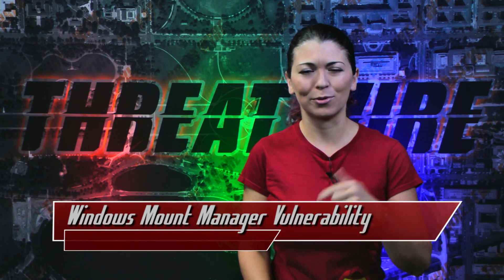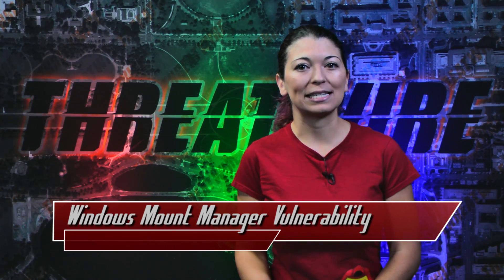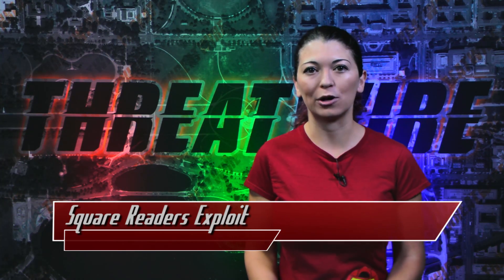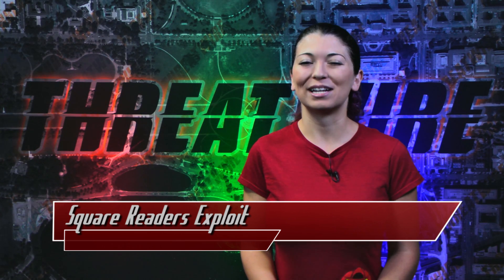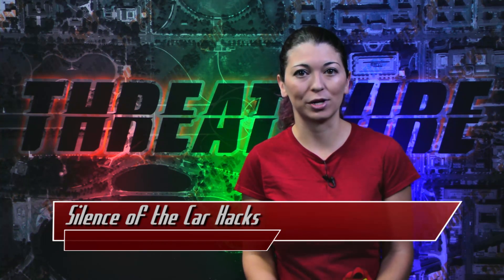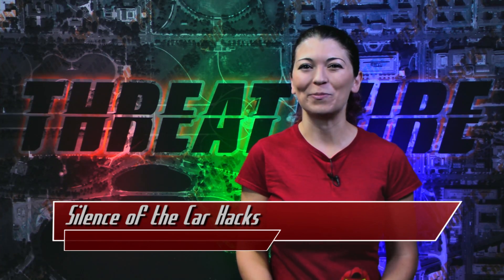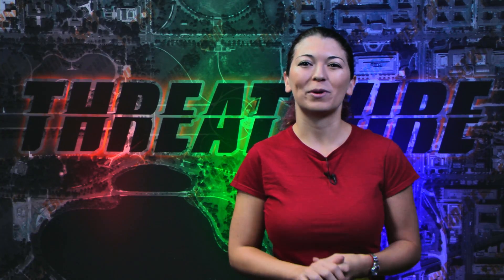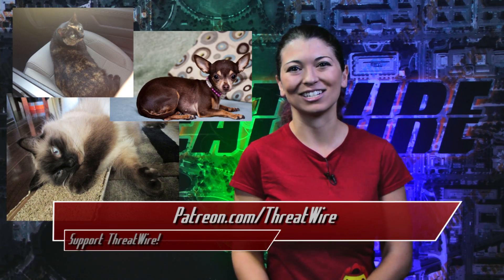Windows Mount Manager Exploit, Square Readers Get Hacked, Volkswagen Silences Research - Threat Wire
Hak5 -- Cyber Security Education, Inspiration, News & Community since 2005:
An educational look at cyber security, this time on Hak5:
A car hack is silenced in the US, Windows Mount Manager has a vulnerability (it’s been patched), and Square credit card readers are exploitable. All that coming up now on ThreatWire.